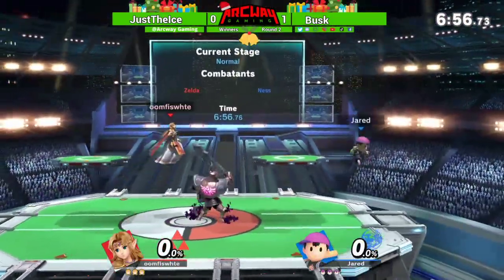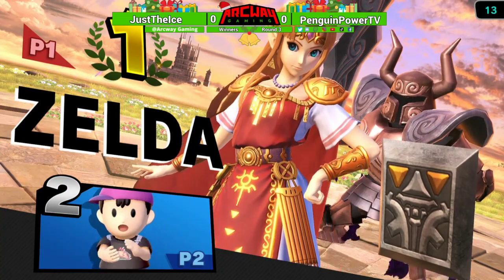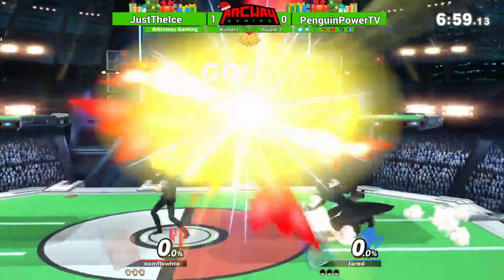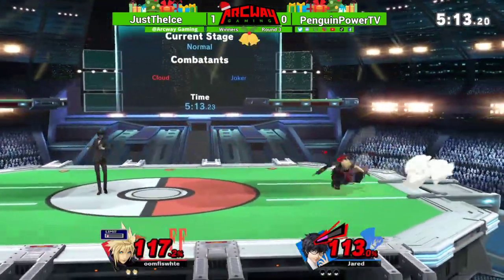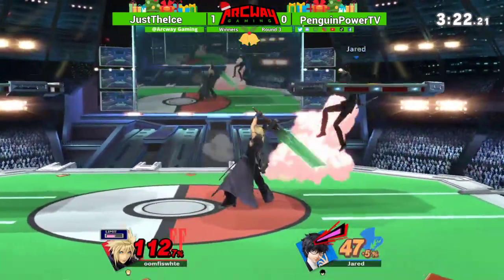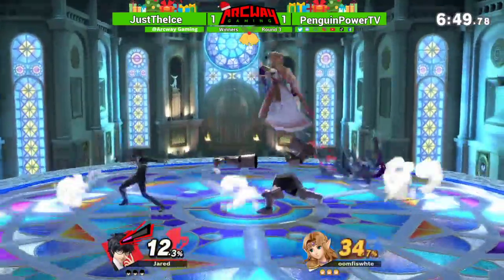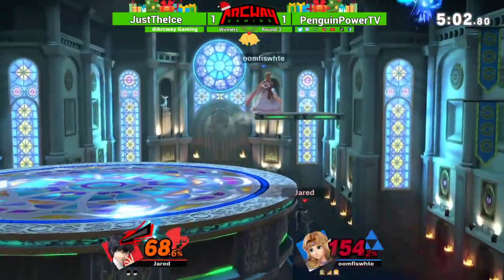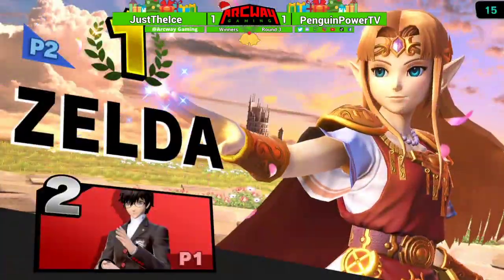AWG HB 2020 Tournament #2 - JustTheIce vs PenguinPowerTV - WR3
Winners Round 3 match from Arcway Gaming's Holiday Bracket 2020 Tournament #2 between JustTheIce and PenguinPowerTV.